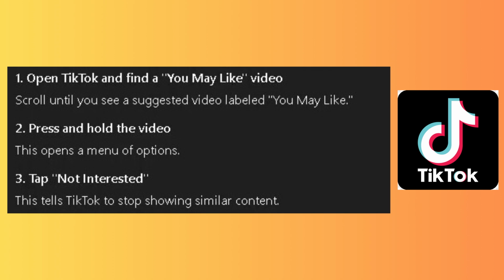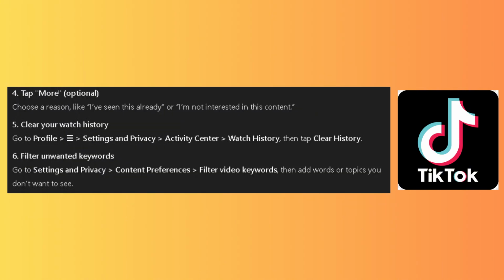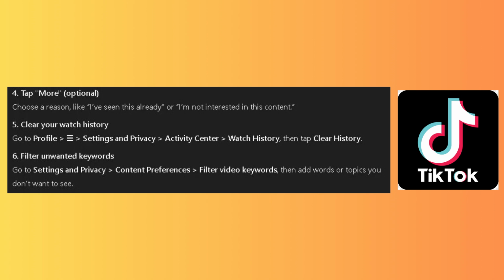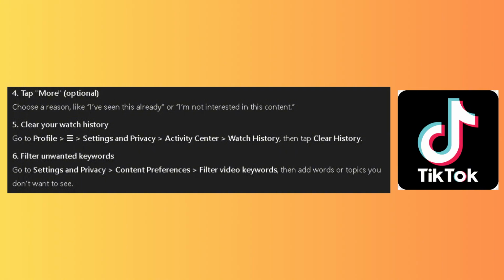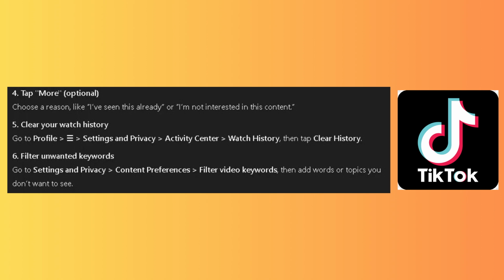How to Remove “You May Like” Suggestions on TikTok (Full Tutorial) 2025!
In this comprehensive guide I will show you how to remove you may like suggestions on tiktok in 2025! The “You May Like” suggestions on TikTok can sometimes show videos that don’t match your interests, making your feed feel cluttered. While TikTok doesn’t allow you to completely turn off these suggestions, you can reduce how often they appear by using a few simple tricks. Marking videos as “Not Interested,” clearing your watch history, and filtering out certain keywords helps TikTok understand what you don’t want to see. These actions gradually improve your For You page and make your feed more personalized to your actual preferences.